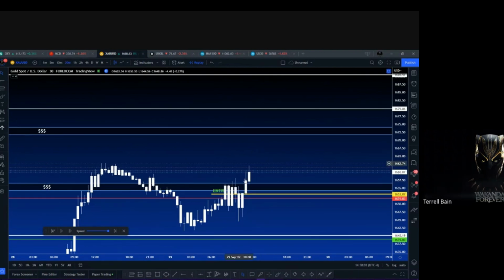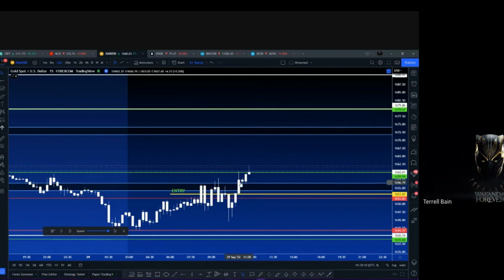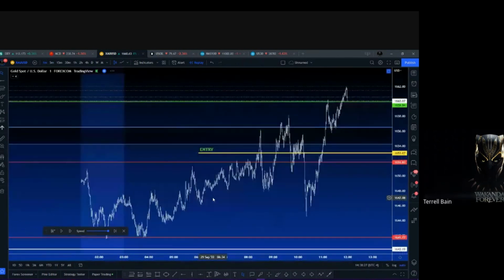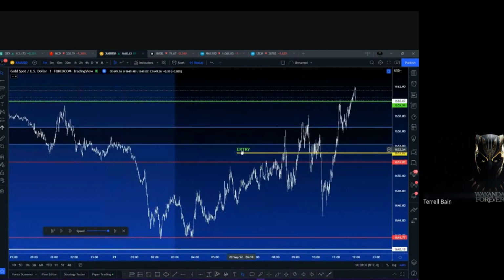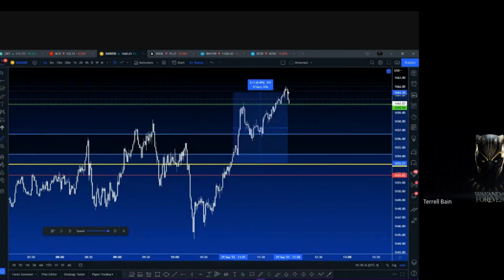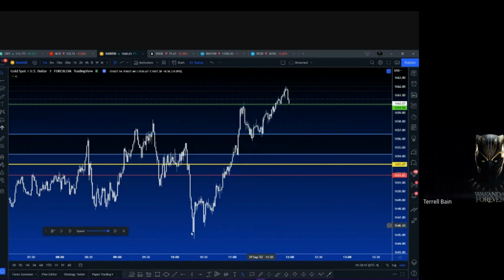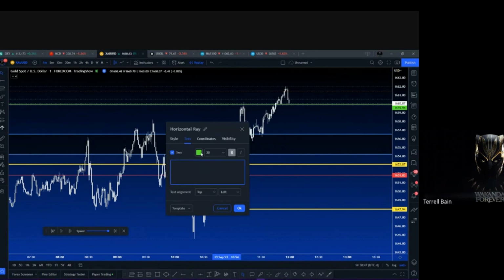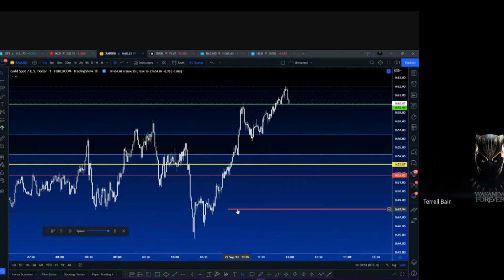STEP-BY-STEP: How to Move Your Stop Loss to Profit (Forex Tutorial)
Funding Traders (Prove you can Trade and Get funded real money!)